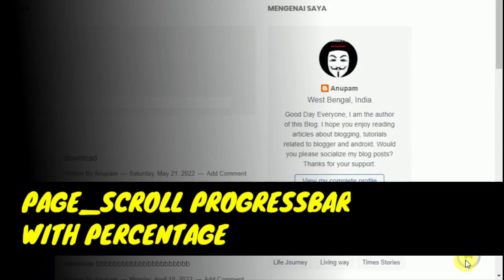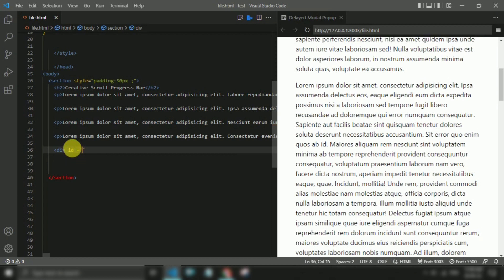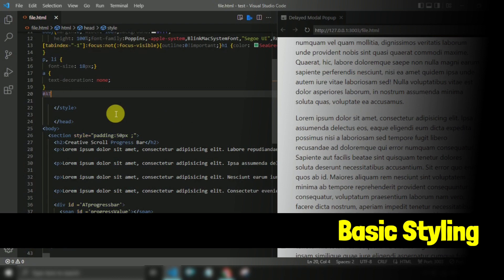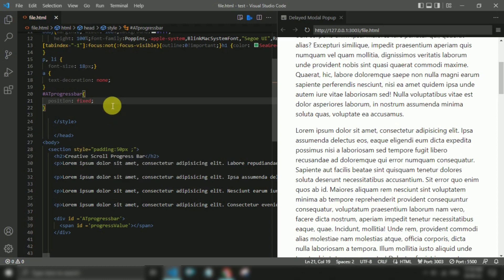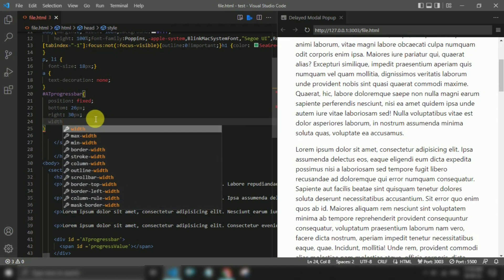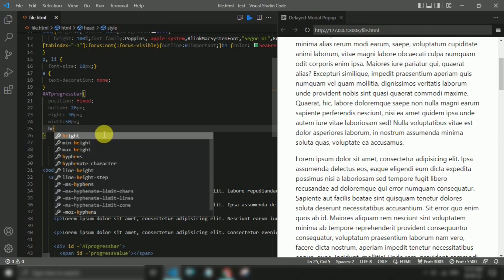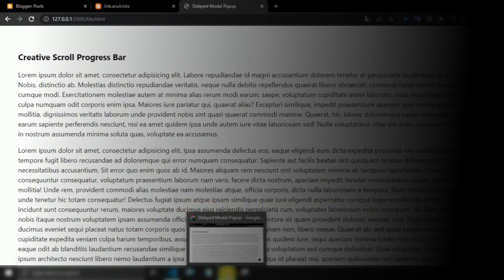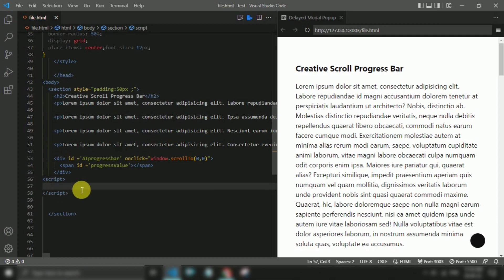[Requested] How To Create a Scroll-Based Progress Bar with Percentage - using HTML CSS & JS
How to create onscroll circular progressbar with show percentage, Creating Progress Bar using JavaScript, Creating a Scroll-Based Progress Bar ,

  - Learn How To Create A Circular Progress Bar with show Percentage to your web page to inform readers how much they have read from your article or to indicate how much page has been scrolled.

©️AnuTrickz